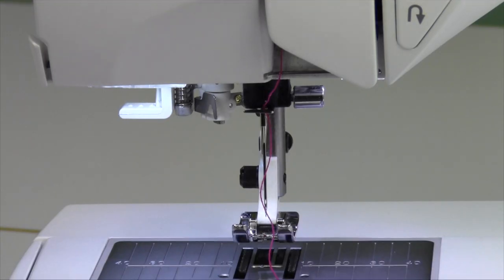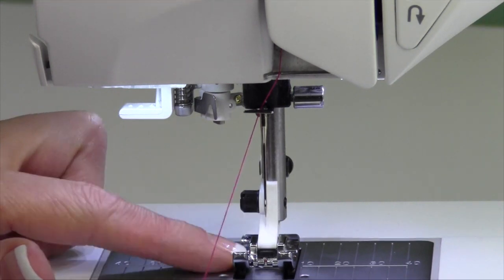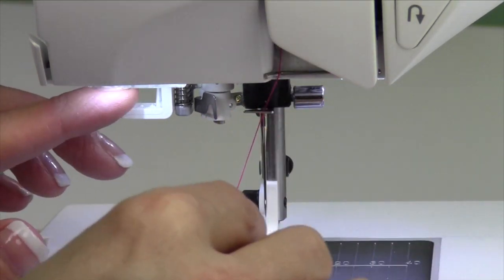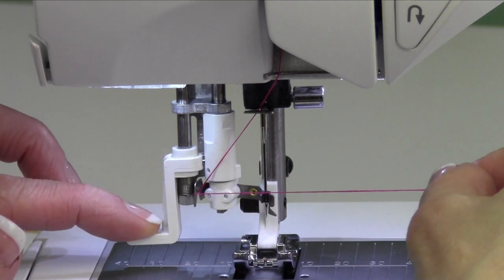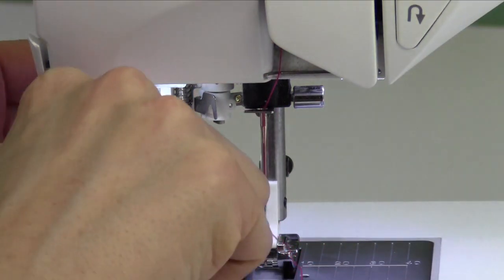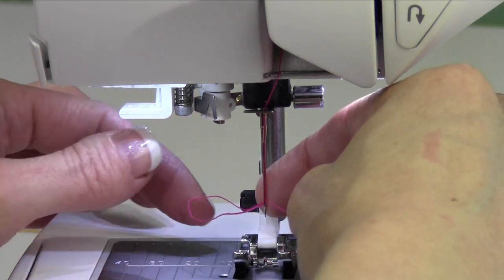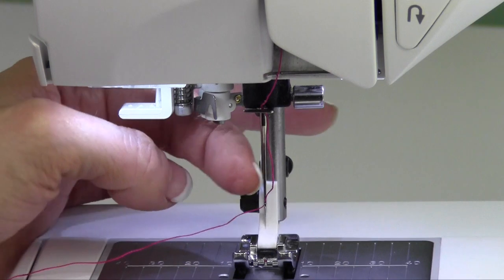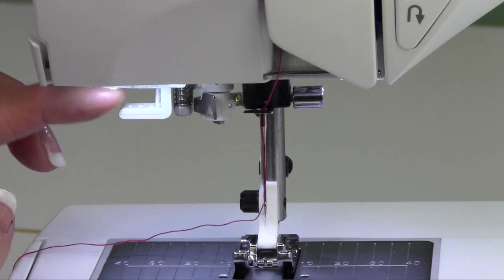Husqvarna Viking Designer Diamond 5 Needle Threader